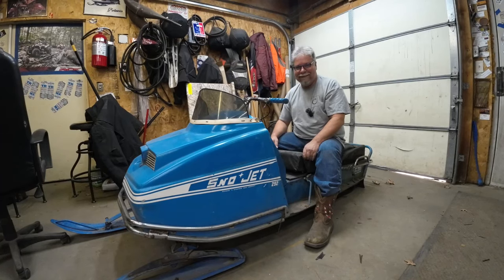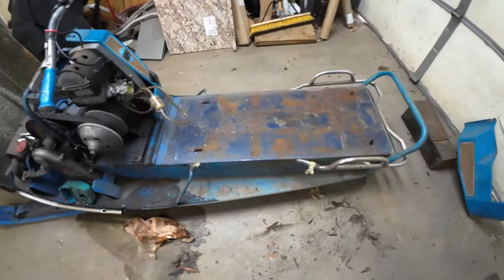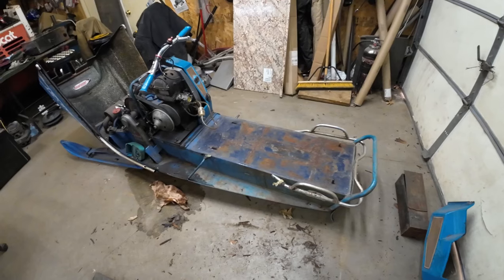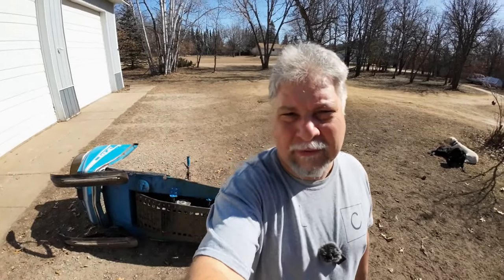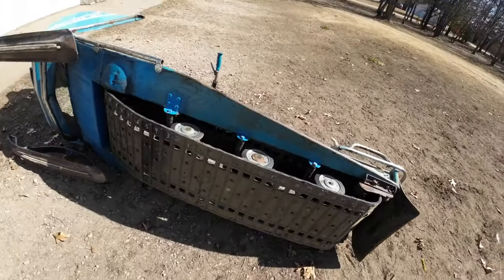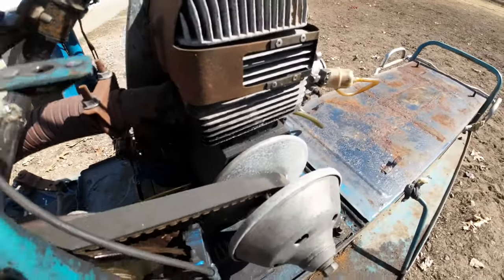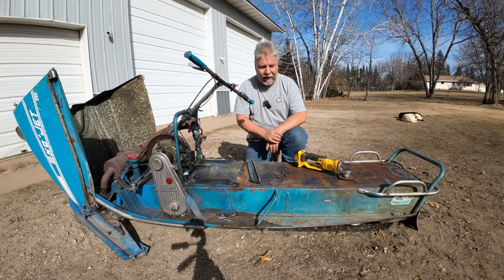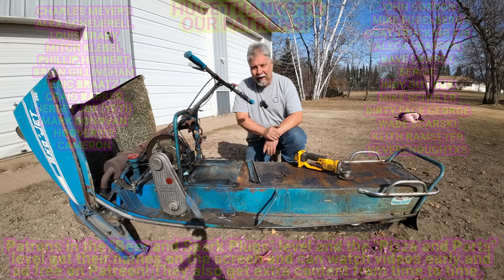Sno Jet One Lung Race Snowmobile part 1. Building for the Wild Bill 20 vintage snowmobile race.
Back at it with another single cylinder race snowmobile. Something a little different this time, a Sno jet with a Hirth 317 engine. It's going to need a lot of work. Here's the first session.

or

or

99502H 2RS bearings - oddball smaller bearings used in some Polaris skids.
62052RS bearing I have been using. Cheap, but seem OK for my use
9/16 6 point socket, 1/4" drive
7PSI lever lock radiator cap for Vintage Polaris (large cap)
1/4-20 flat nuts for vintage Polaris
9mm hose clamp for fuel lines
LED light that fits TX and TXL